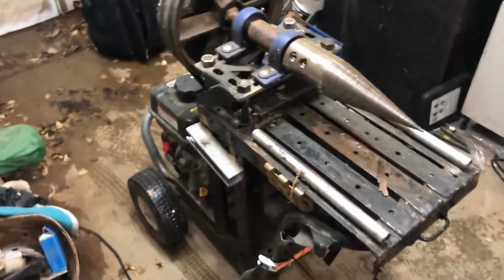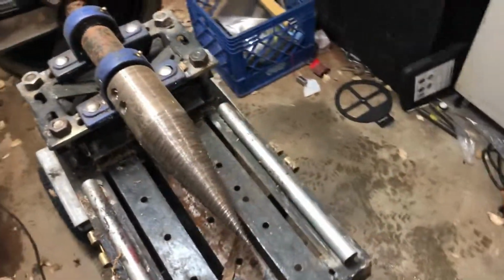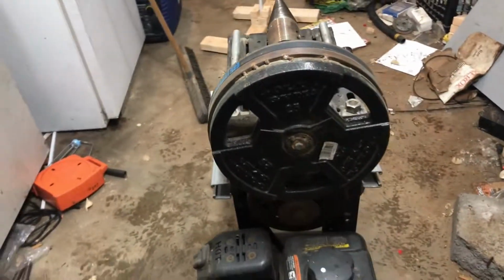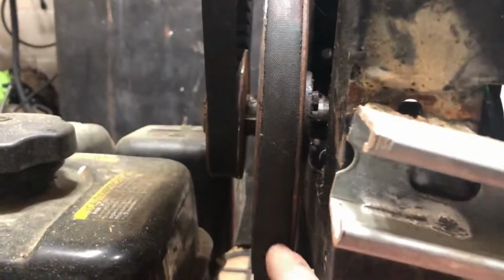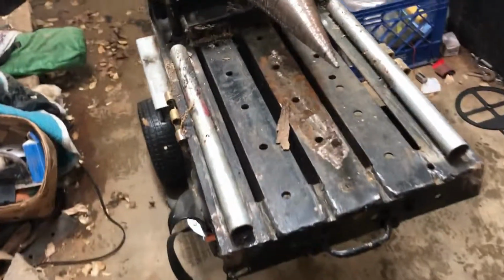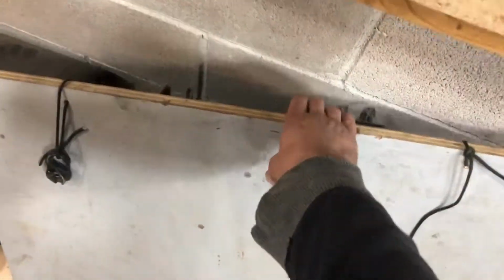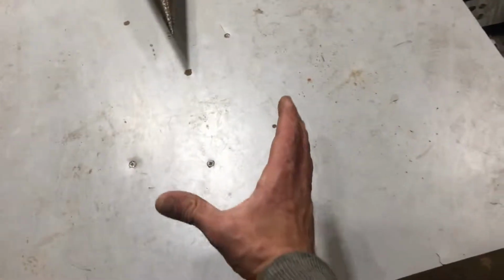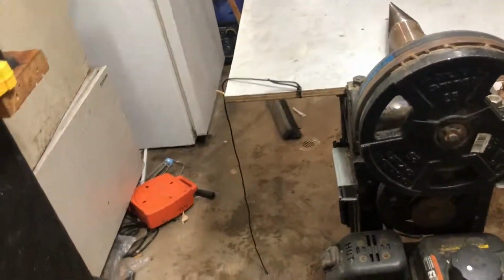How to Build Screw Wood Splitter out of a Pressure Washer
Screw powered wood splitter, going over how i built mine and how well itll work.